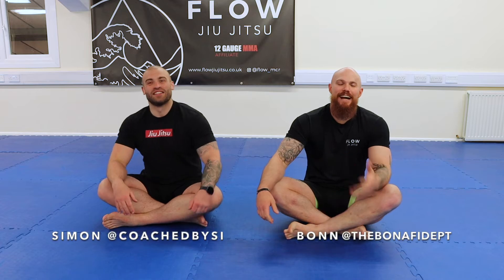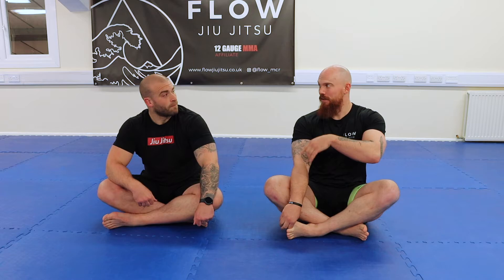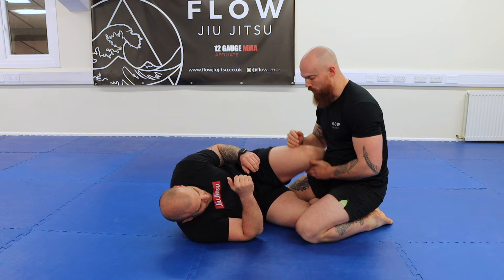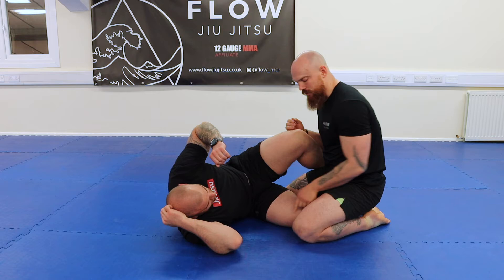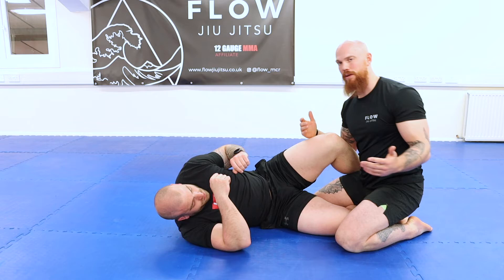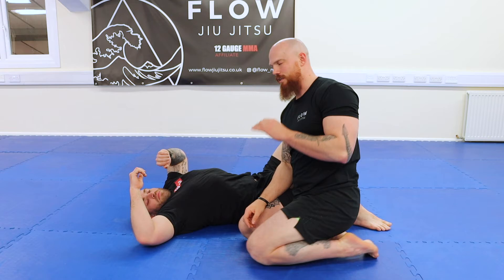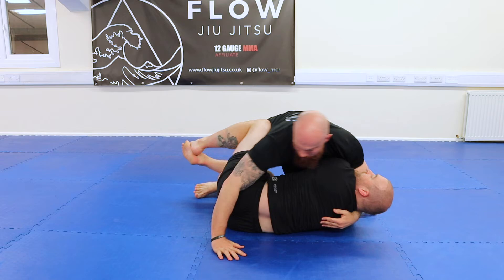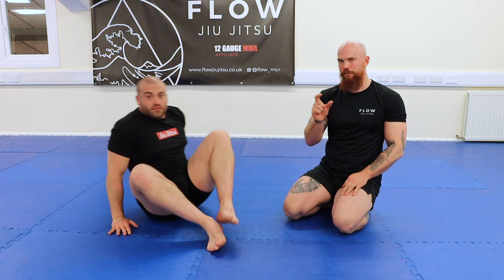THE GRAPPLERS ACADEMY - KNEE SHEILD PASSING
Never get stuck in half guard again, use this super effective technique to pass the knee shield and start attacking for subs.